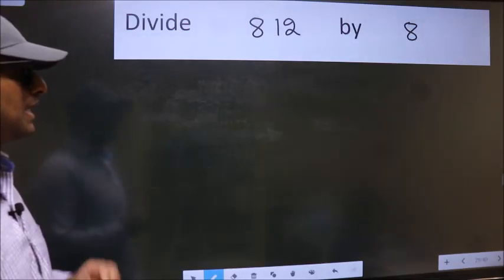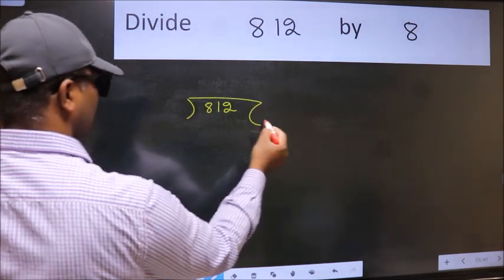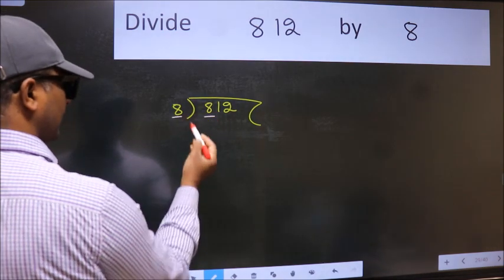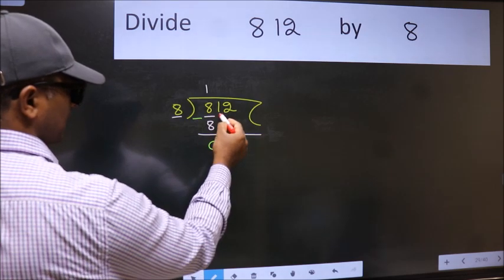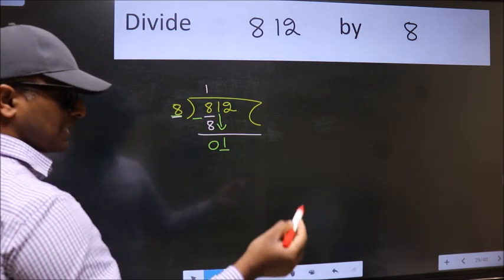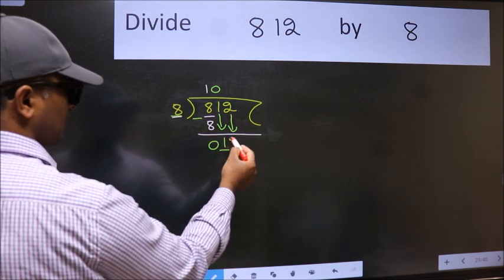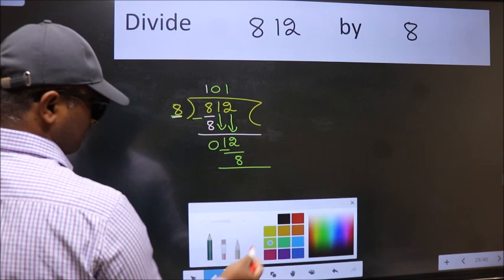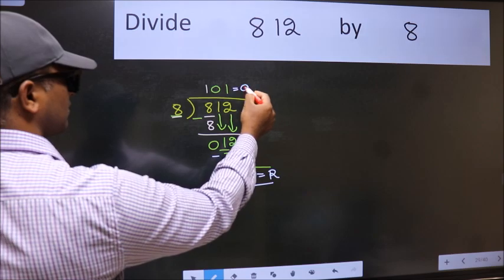Divide 812 by 8 many get this quotient wrong